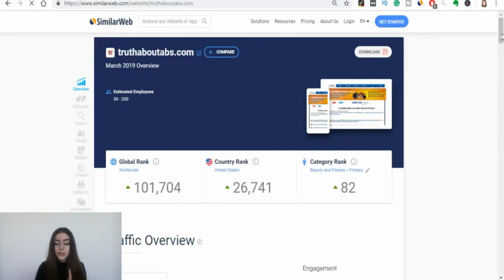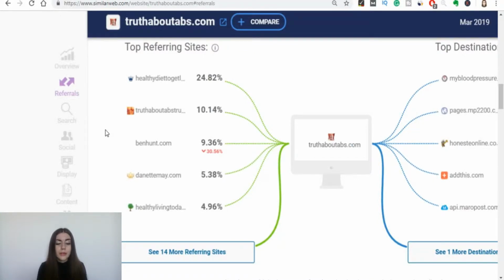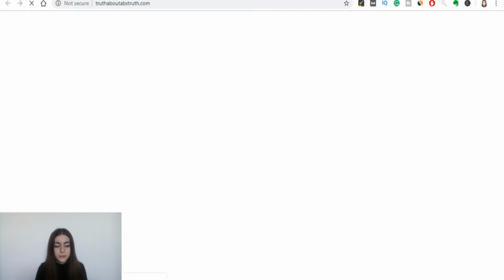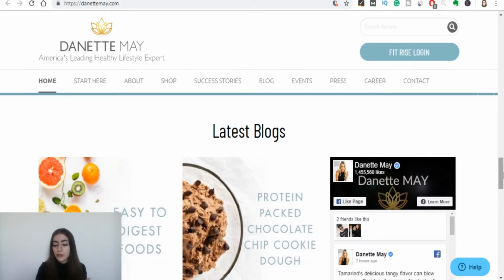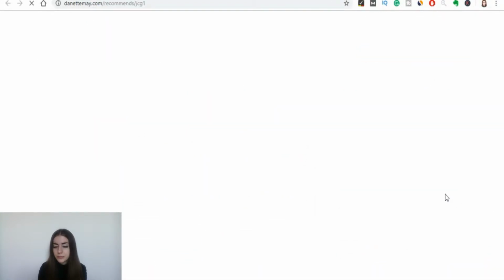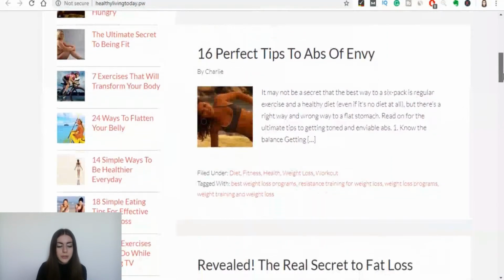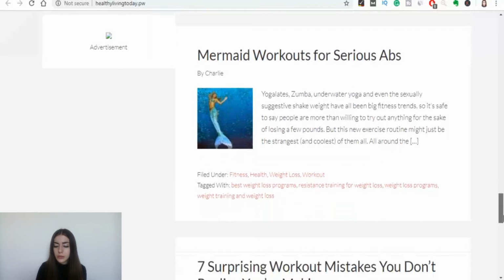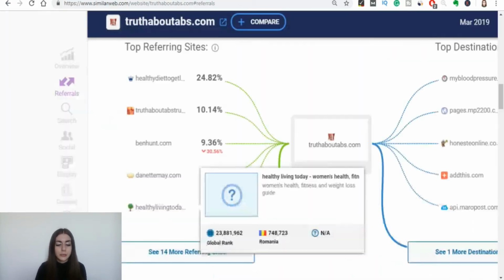Best Traffic Sources For Clickbank (Secret Tool)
In this video, you'll learn what are the best traffic sources for Clickbank. And it's probably not what you think it is...

Because there are thousands of products on Clickbank, from different vendors in different niches it's impossible that one traffic source will work for all of them.

So how can you then find the best traffic for Clickbank?

You see, there is no just one (or few) sources that are PROVEN to work for all Clickbank products. However, there is a very cool tool that will help you find the best traffic sources for YOUR Clickbank product.

When you know what they are doing and you know it works because they are making a lot of money, you can simply model what they are doing. That way you know the traffic you'll be getting is extremely targeted traffic.

Very few people know about this powerful strategy that you will discover in this video.